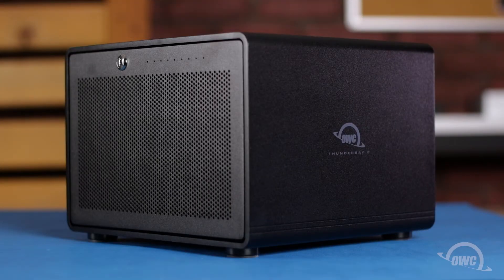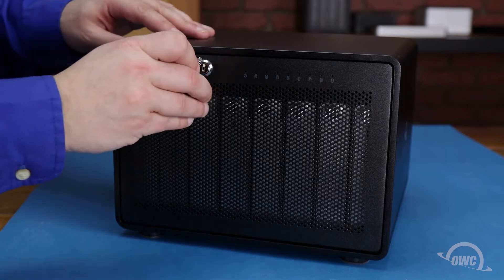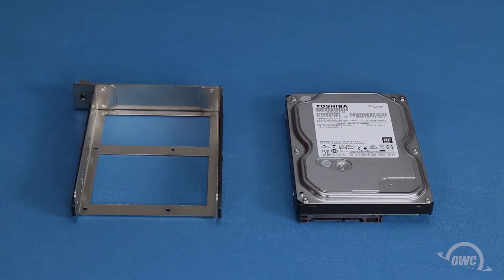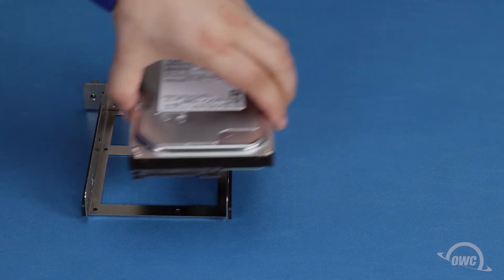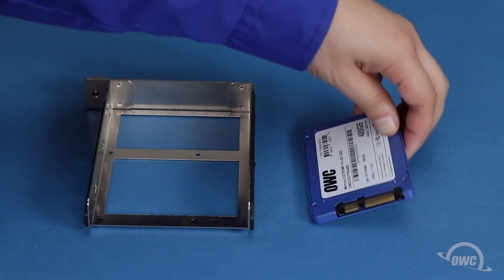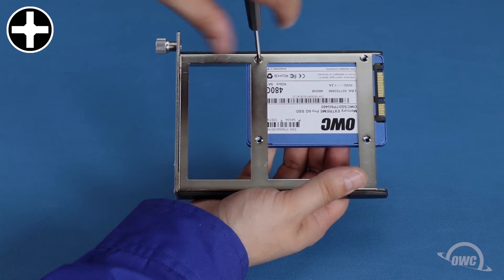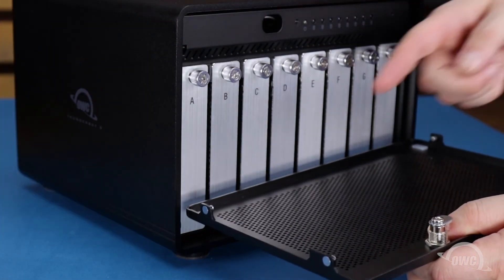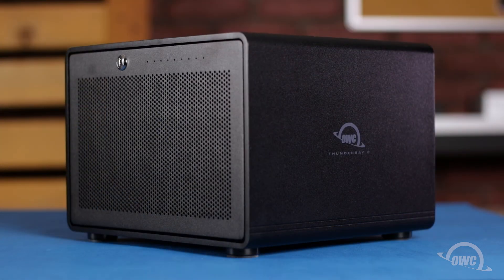How to install 2.5 and 3.5-inch drives into a OWC ThunderBay 8 enclosure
In this video, we show you how to install 2.5” and 3.5” drives in the  OWC ThunderBay 8 enclosure.

Video Jump Points:
00:00 – Title, notes, difficulty level, and tools required
00:08 – Introduction / Overview
00:59 – Installing 3.5” Drives
01:52 – Installing 2.5” Drives
02:18 – Reinstalling Drive Trays
03:05 – Final Notes
03:12 – Closing, Legal Stuff, and Copyright